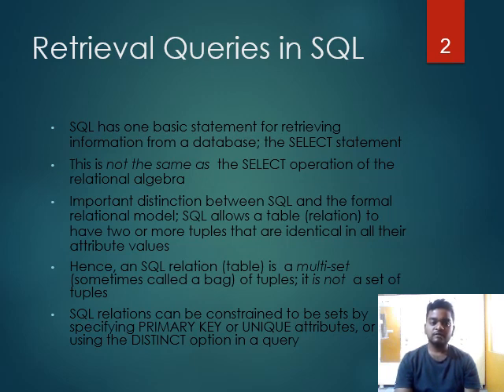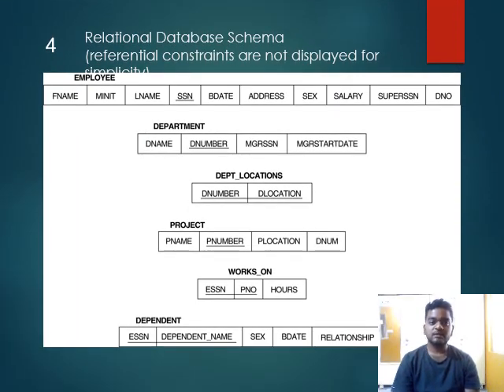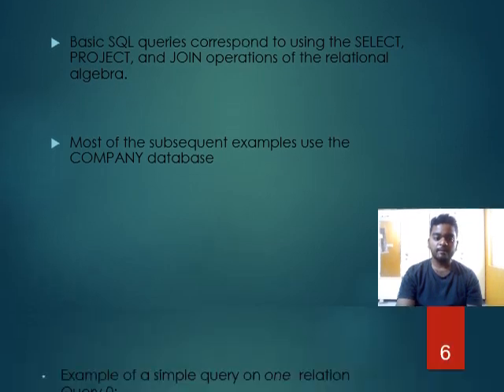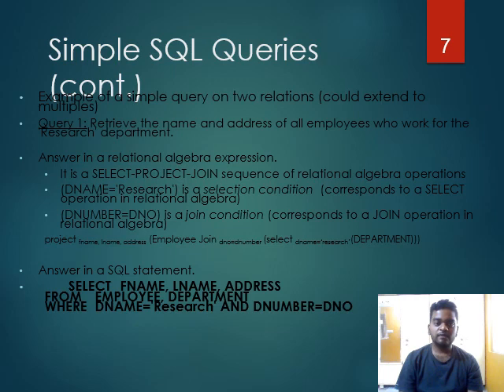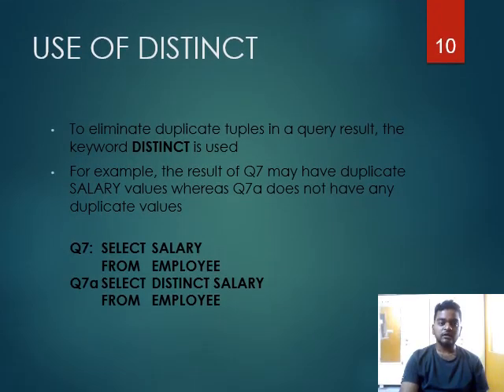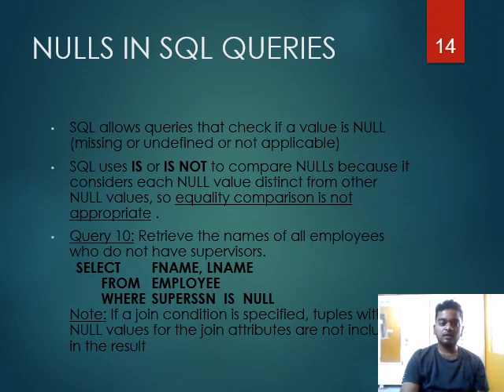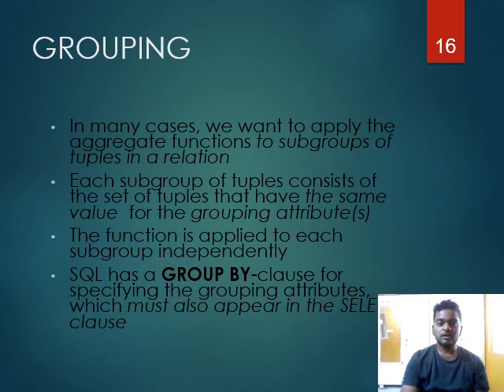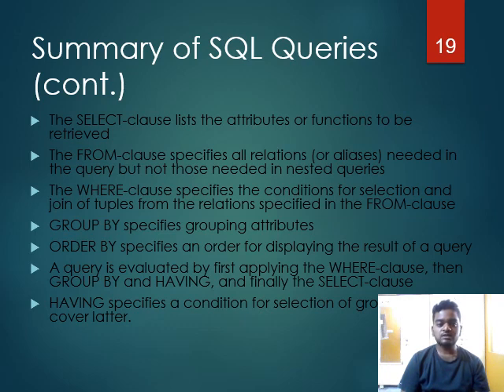DBMS SQL QURIES